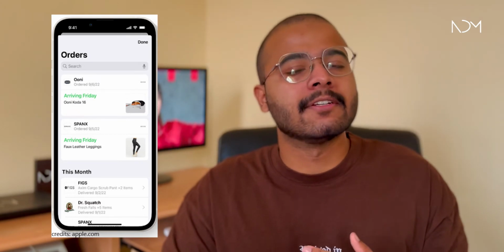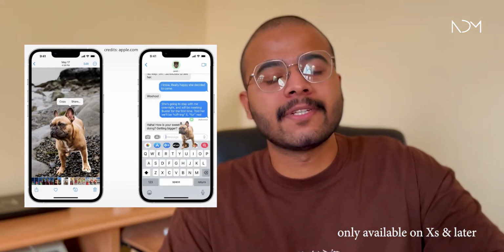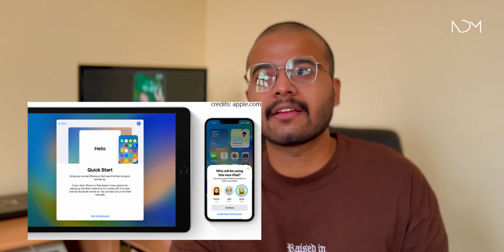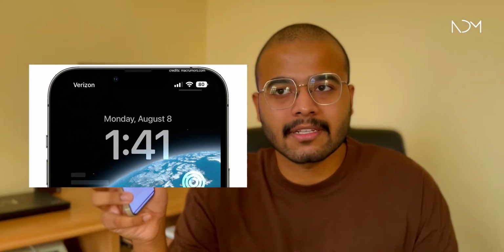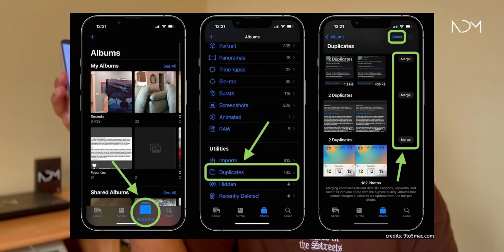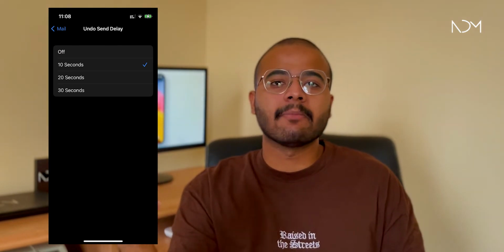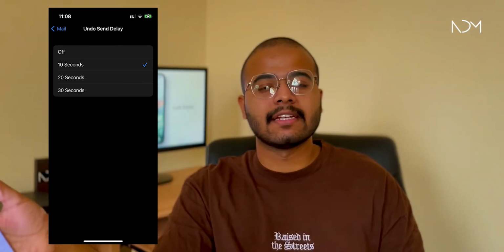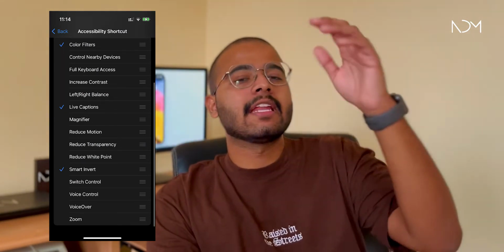iOS 16: All The Changes!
This video takes you through all the general features as well as the hidden features of iOS 16!